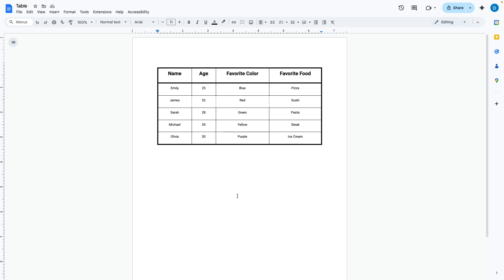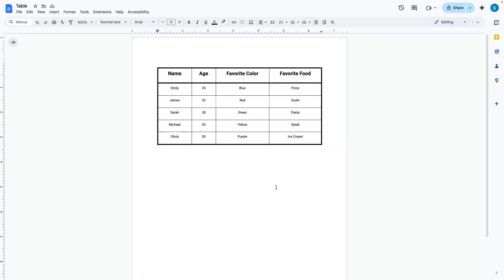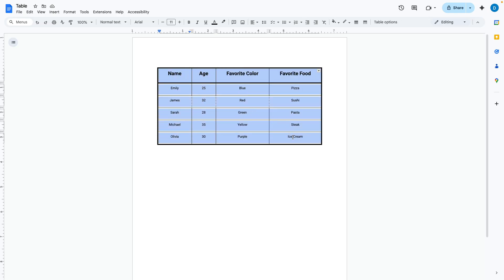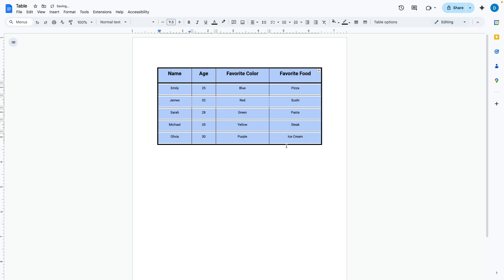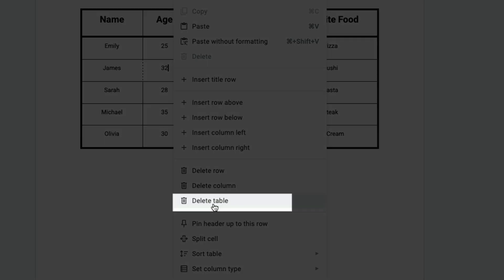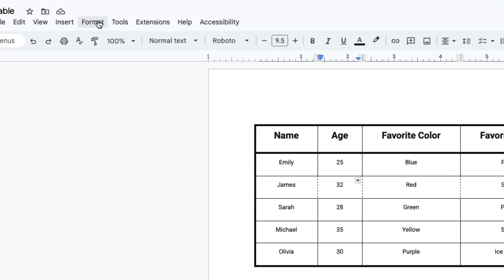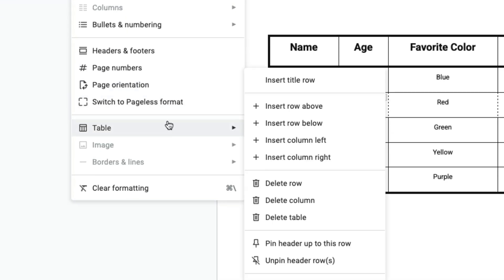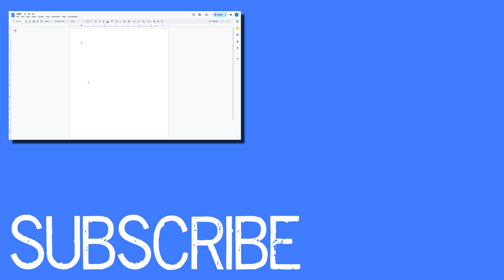3 Ways to Delete a Table in Google Docs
Want to remove a table from your Google Docs file but not sure how? In this quick tutorial, I’ll show you three simple ways to delete an entire table.

📌 More Google Workspace & Mac tutorials posted weekly!

🎥 Popular topics I cover:
– Google Docs formatting and layout tips
– Google Sheets formulas and organization
– Google Slides design tricks
– MacOS settings and features
– Time-saving productivity tools